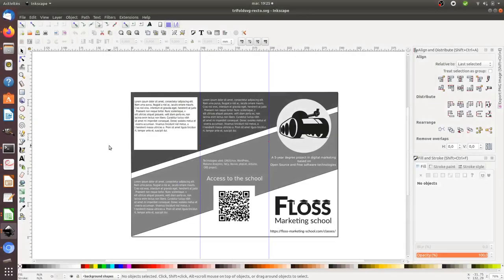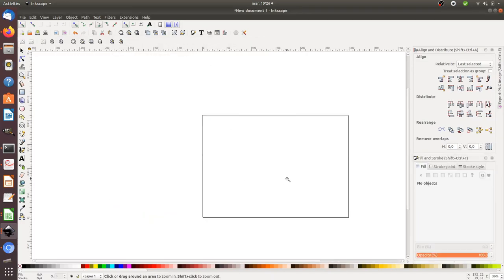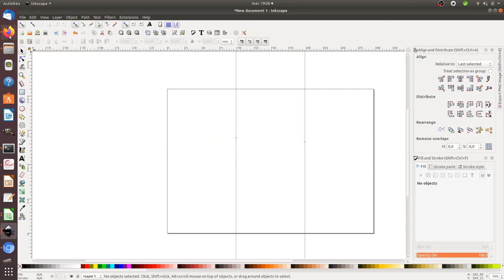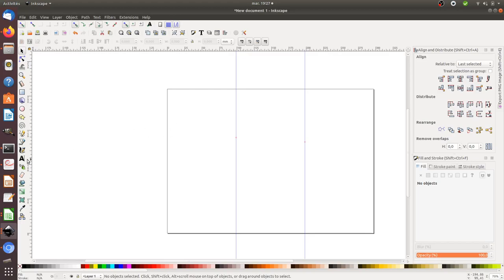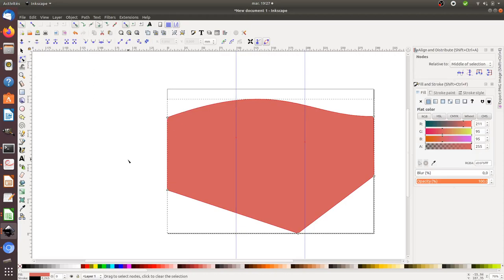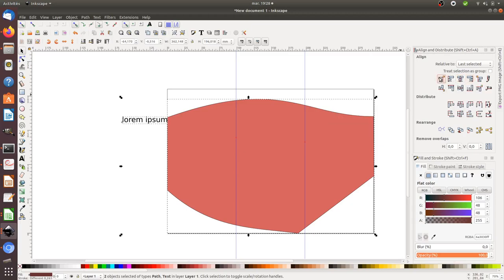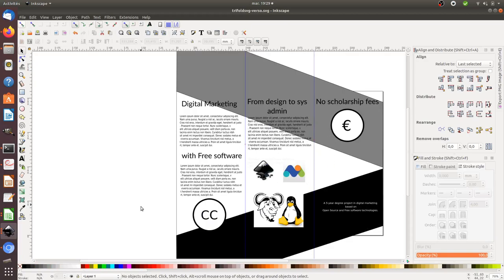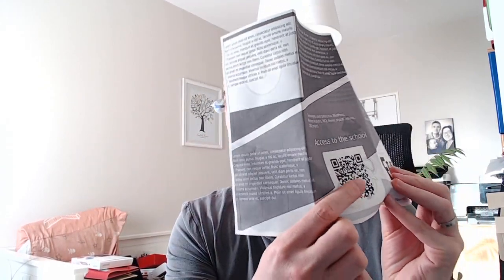How to create a trifold brochure with Inkscape?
This video simply shows how you can design a trifold brochure within Inkscape.